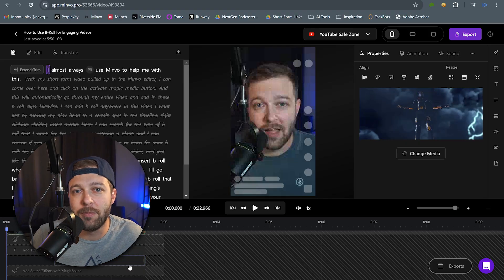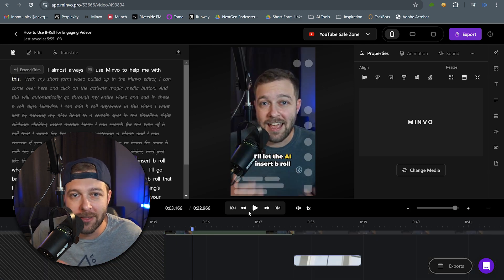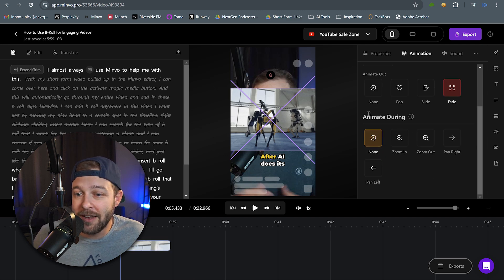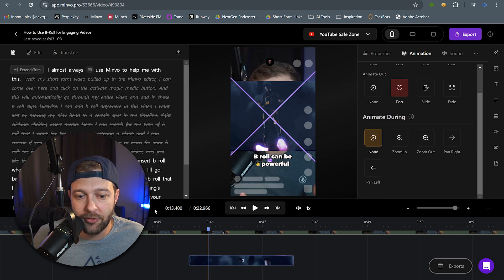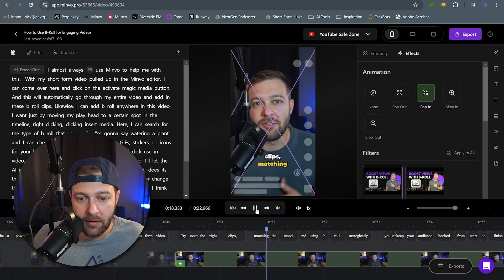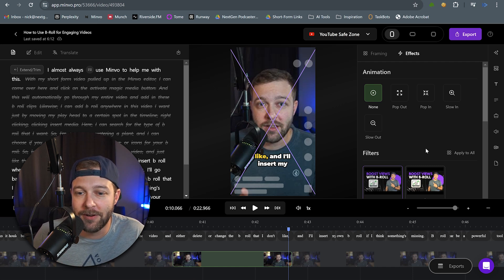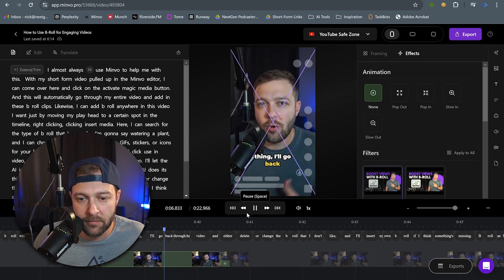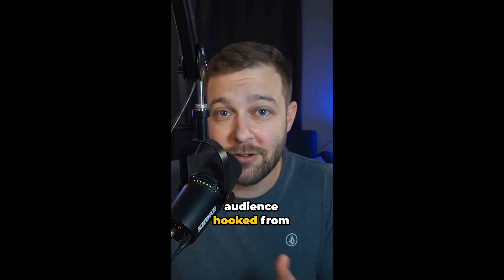Using Video Effects to Boost Engagement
B-Roll can be a great way to make your content more lively, but sometimes b-roll is just boring by itself.

In this video, Nick will be showing you how to use 'Video Effects' in Minvo to make your content more exciting and more engaging for the viewers.